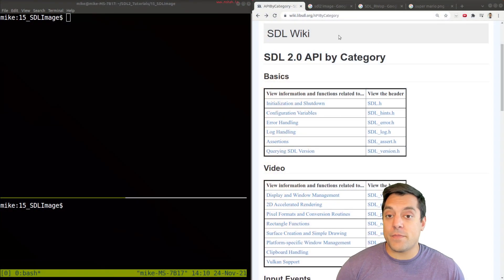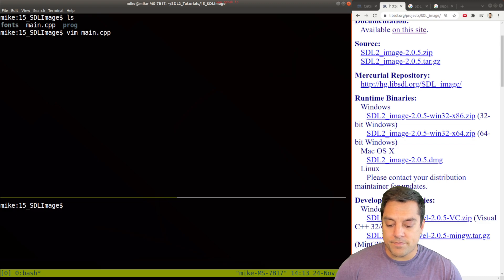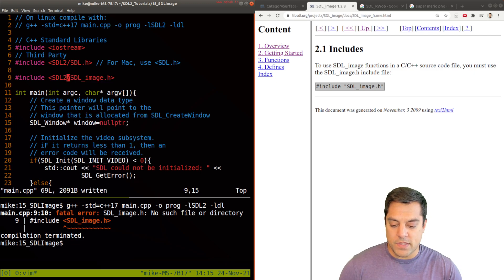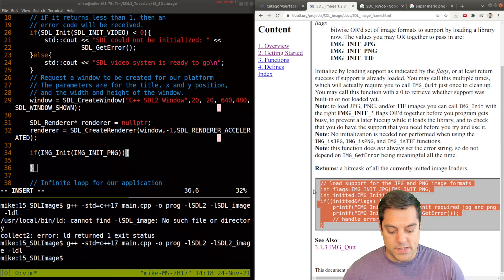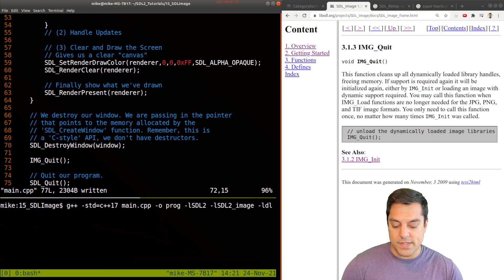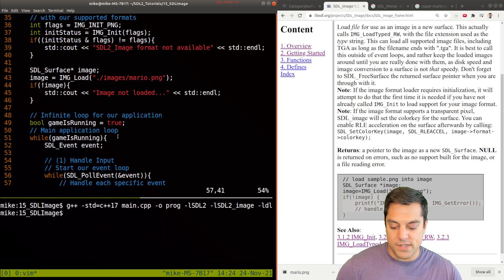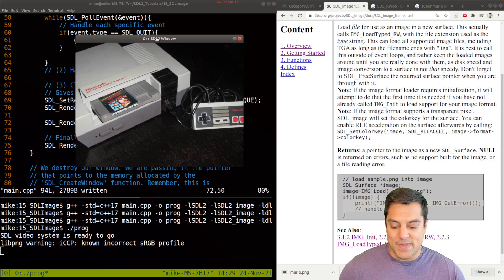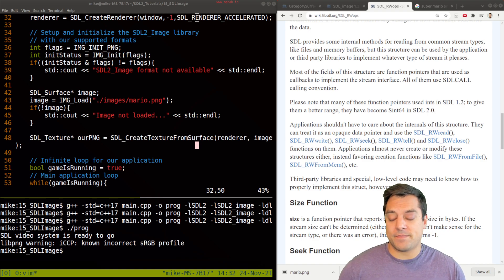[Ep. 23] Load PNG (and more formats) into Simple DirectMedia Layer with SDL2 Image | Intro to SDL2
►Lesson Description: In this example I show you how to download, include, and link the SDL Image library. Using the SDL Image library will enable you to use more formats beyond bitmap (bmp) images.

00:00 Gettting pixel data to SDL_Surfaces
00:50 SDL_Image 2.0 library
1:35 Installation on linux
2:50 Recap of base code
3:52 SDL Image documentation, including, linking, and compiling in library
6:51 IMG_Init with SDL Image
10:07 IMG_QUIT to destroy our library
10:31 IMG_Load for a png image
13:10 Creating a texture to render to
13:50 Free our surface and destroy our texture
14:30 Render our texture to the screen
15:45 IMG_LoadType_RW and SDL_RWops discussion
17:48 Conclussion and final demo